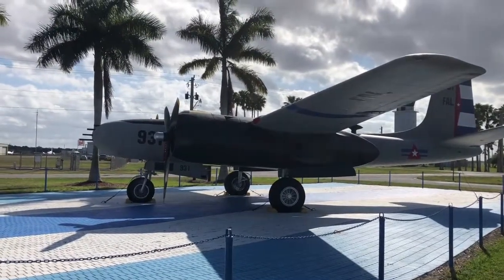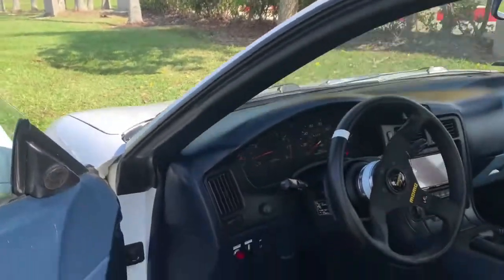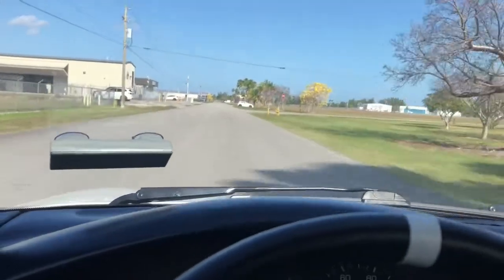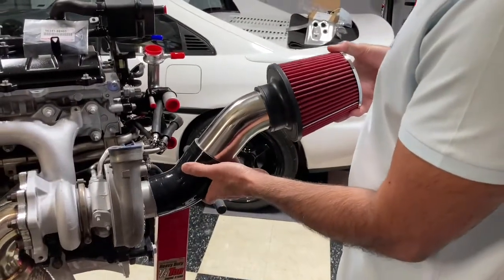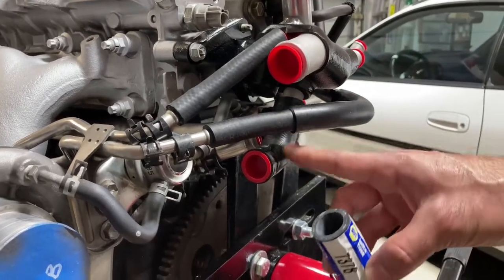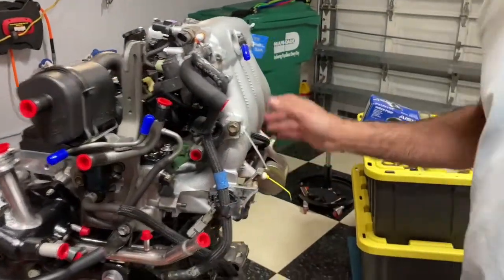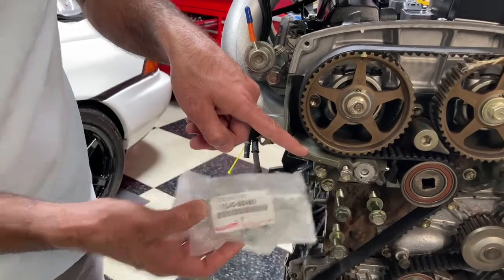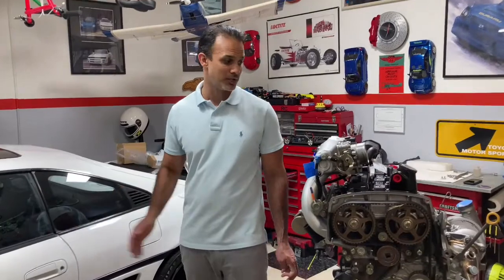1993 MR2 3SGTE Gen5 Build E10